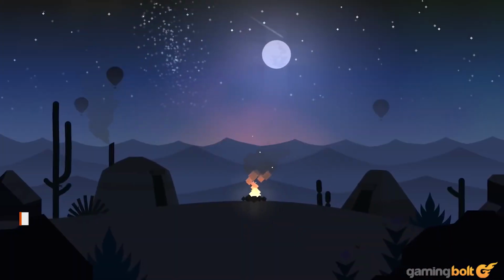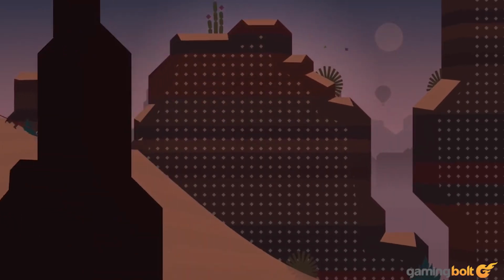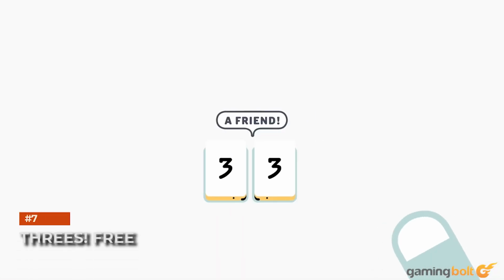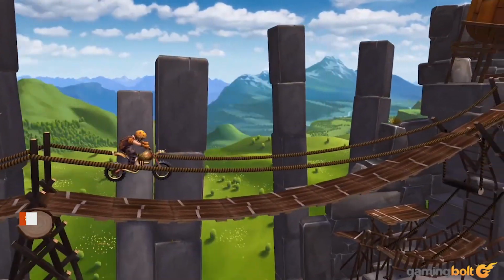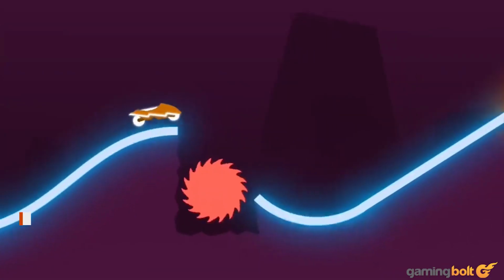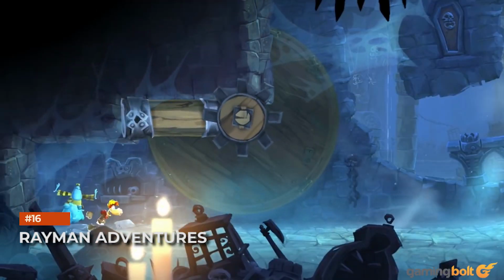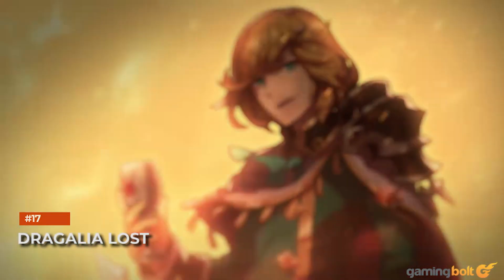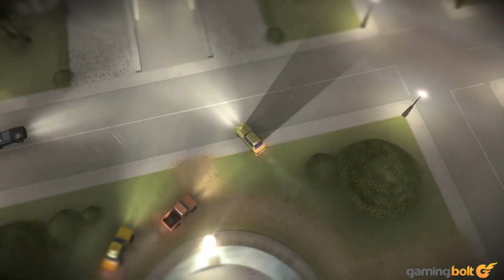23 MUST PLAY Free Mobile Games For Your iOS Or Android Phone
Finding a good mobile game to sink either minutes or hours of your life into is a task.

There's a lot of shovelware to wade through regardless of the marketplace but there a good number of standouts. Let's take a look at some of the best free titles that you can download and play right now on iOS and Android.